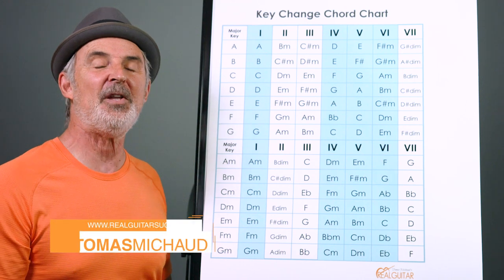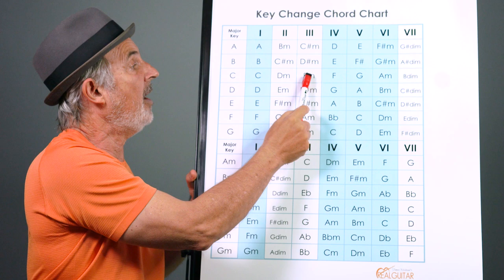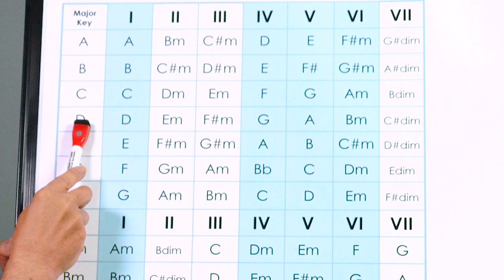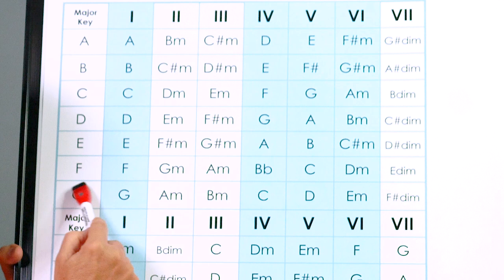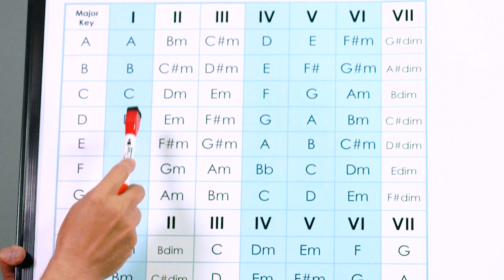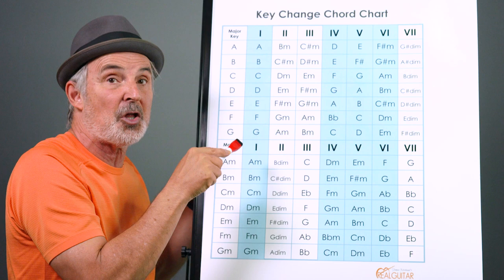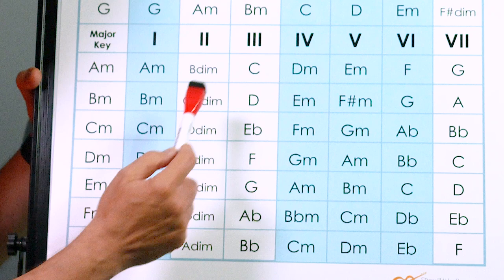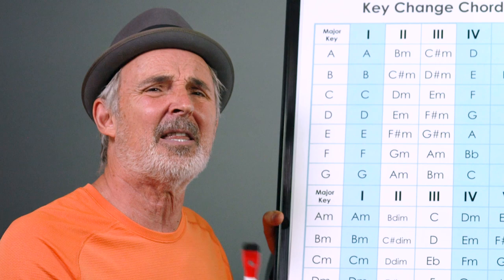How to Change the Key of a Song on Guitar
A few weeks ago I did a lesson on how to change keys.
It was greatly received.
Many seemed to appreciate the value of being able to change keys, especially for songs that are too high or too low.
But I got questions…
What do I do with songs in minor keys?
Is there an easy way to remember how to do this?
Do you have a chart we could use?
All great questions.
After thinking about it for a while I realized there was an obvious solution. One that would answer most of these questions… A chart!
One that was easy to understand.
One that included the common major AND minor keys.
And one that I could give away to my students.
I decided to create a chart AND a video to give you step-by-step instructions on using it.
Are you ready to become a wizard at changing the key of a song on the guitar?

Grab your 14-day 🚀 Improve on guitar 10x faster in 10 min. a day (and have more fun)